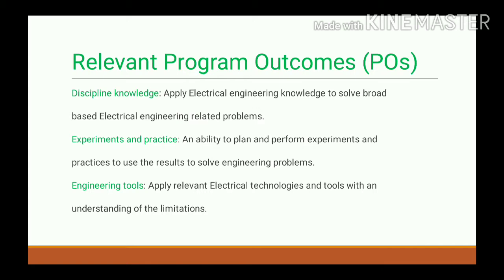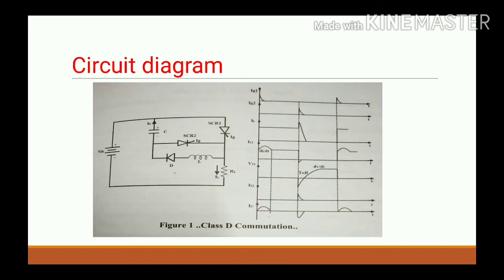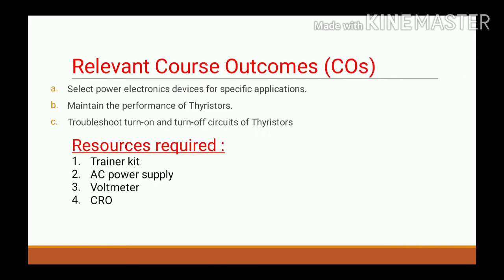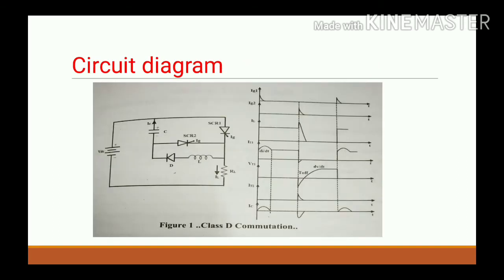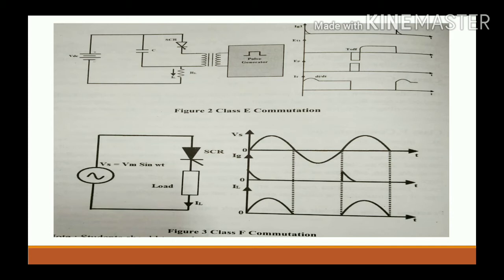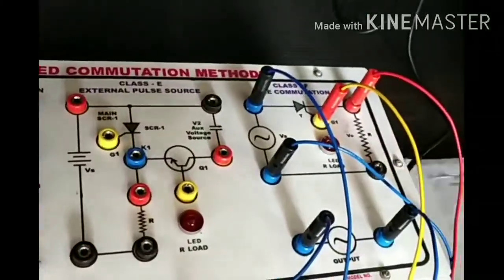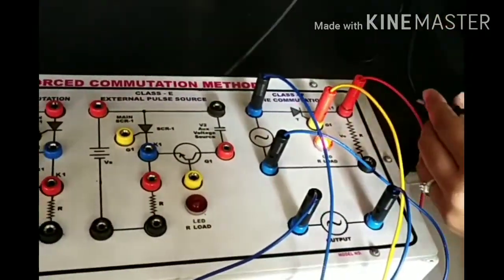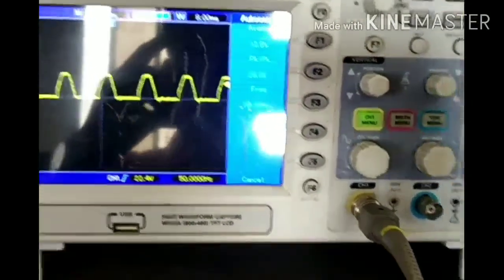FPEEE3I practical no 8